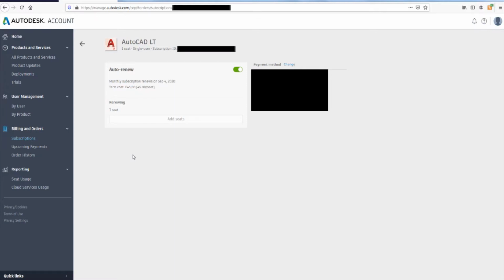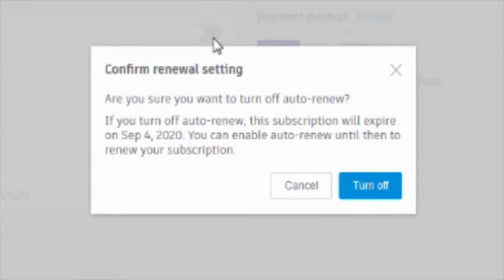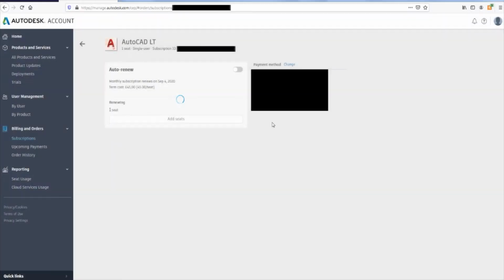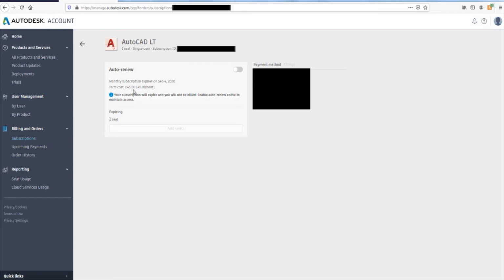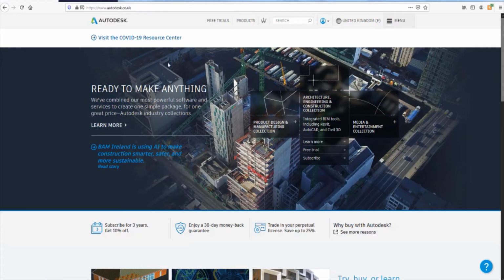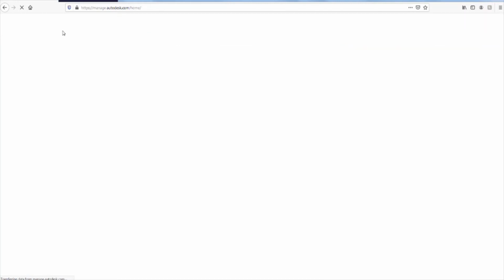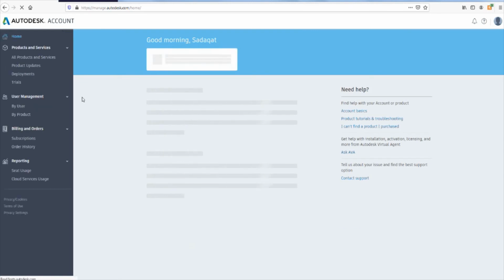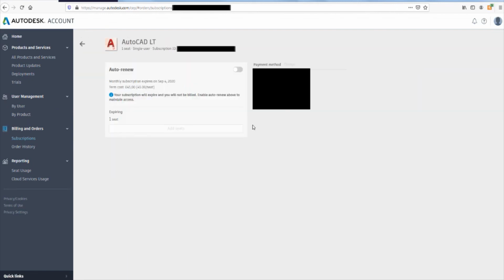How to Turn OFF Auto Renew for Autodesk Subscriptions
A quick video showing you how to turn off auto renew for autodesk subscriptions. Take control of what you wish to spend on Autodesk, WHEN you wish to spend.